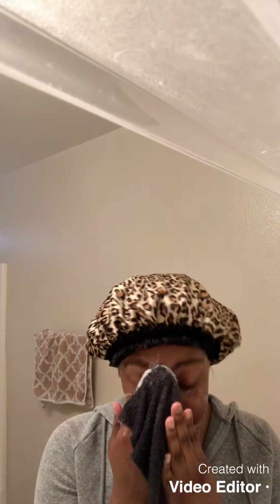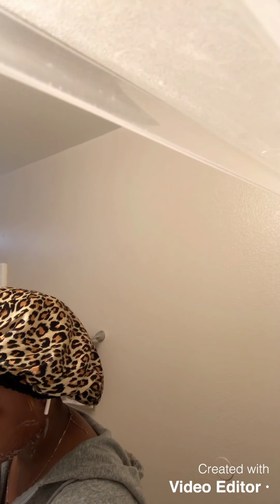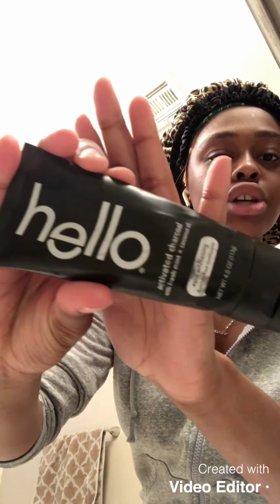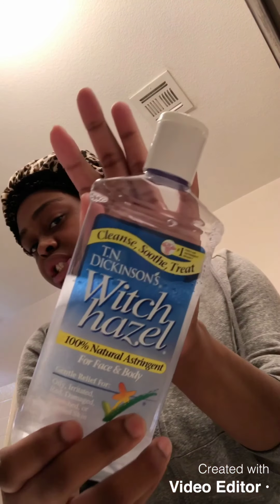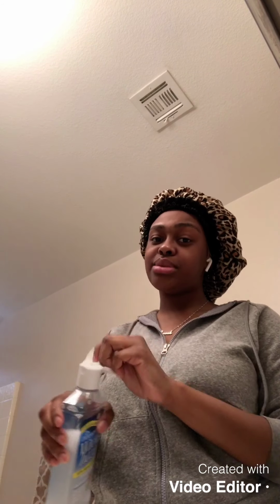MY REAL AF MORNING ROUTINE 😌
today my lovely’s I show y’all my daily agenda for when I wake up in the morning 🧖🏽‍♀️ ! Most of these things I just came up with overtime 😹
Facebook:Nevaeh Mays 😽
Comment more ideas and videos that you all want to see 😘